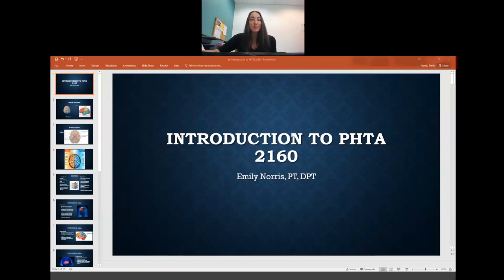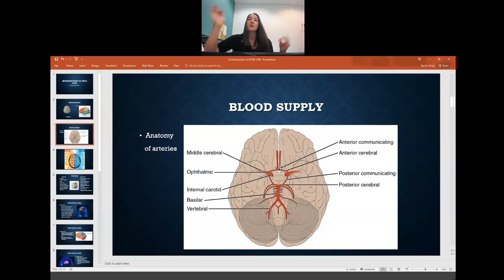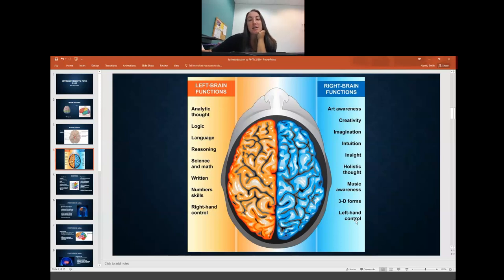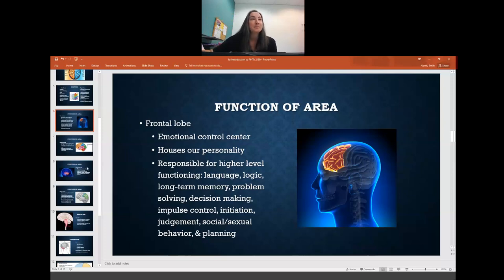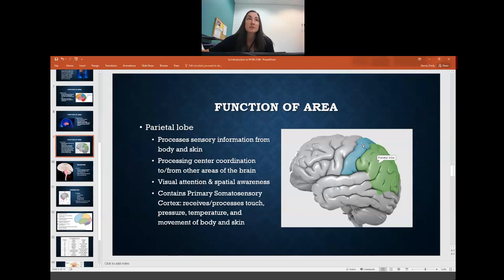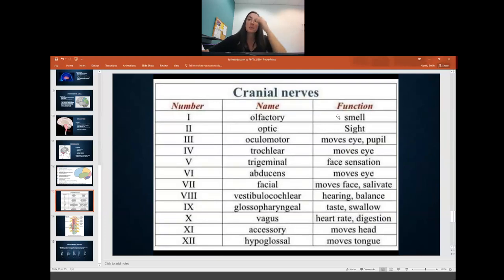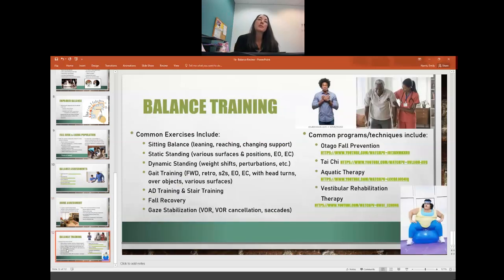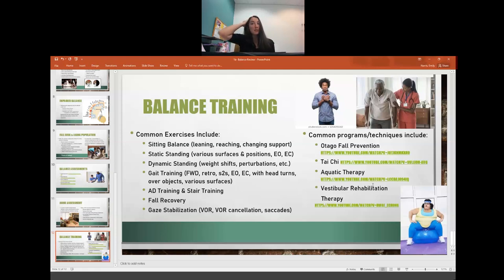Neuroanatomy & Balance Knowledge for the PTA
Learn Neuroanatomy & the function of cranial lobes, nerves, & hemispheres. Get a foundation on balance principles & training for the PTA student